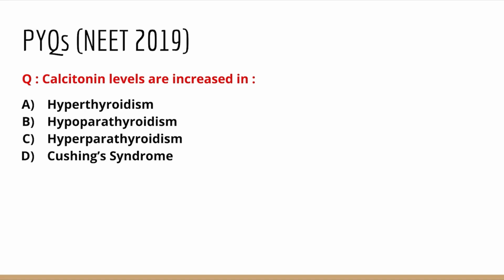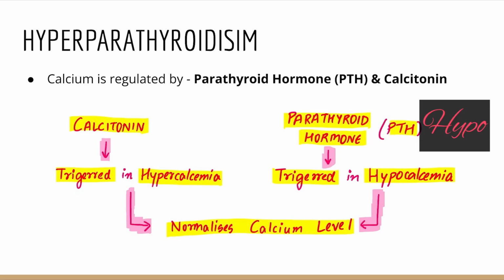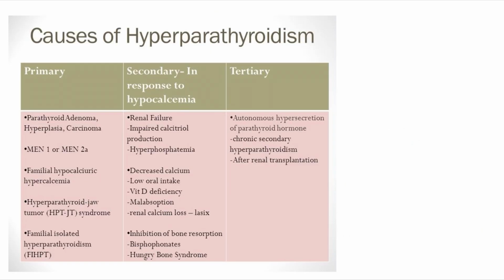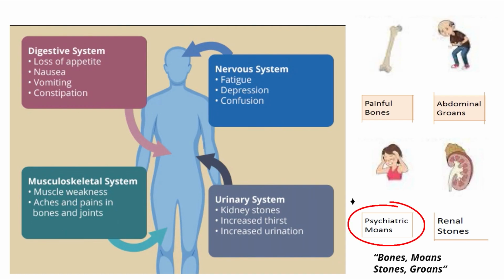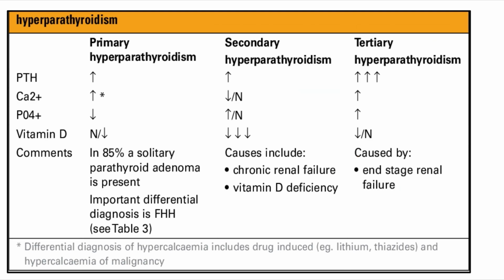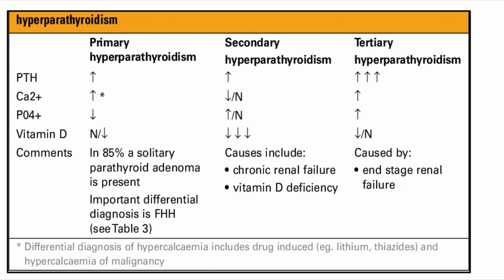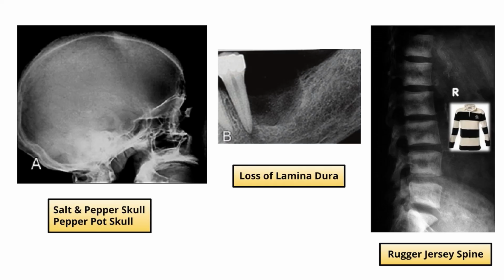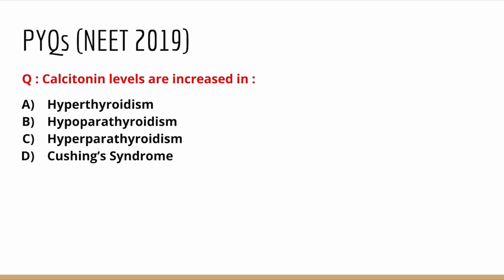Hyperparathyroidism | Episode 15 | 1 PYQ Topic Per Day | Medicine Revision | NEET PG | INICET | FMGE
Hi Guys!
Episode 15 of PYQ topic revision series is here! :)
Hope you could derive some value from this!
No need to make any notes!
Just take screenshot if needed and save it in a separate folder!

Source :
Harrison’s Principles of Internal Medicine
Davidson Internal Medicine
Marrow app (one of my favourite app! Best for medical education)
PS - Use their pearl feature! It’s simply amazing

Happy Studying! Keep Revising!